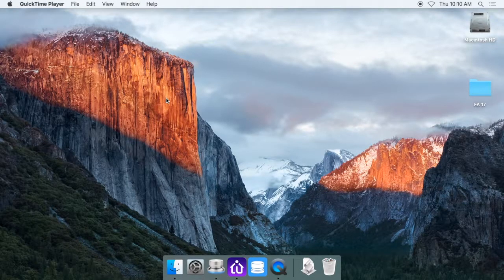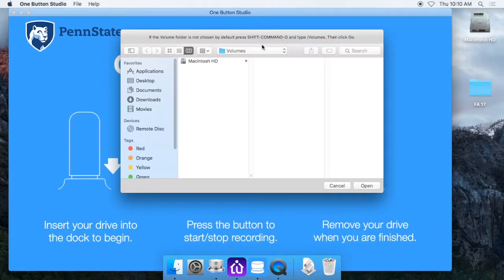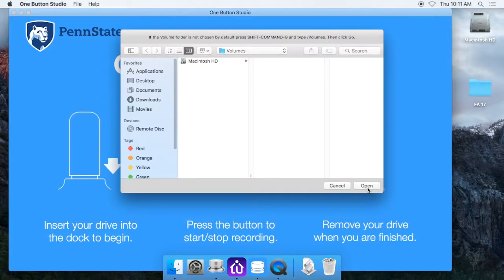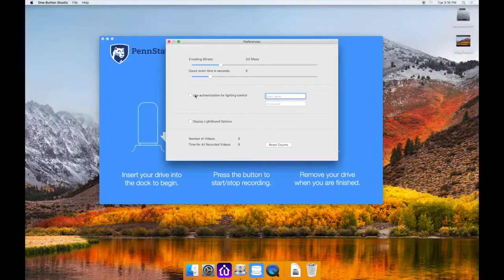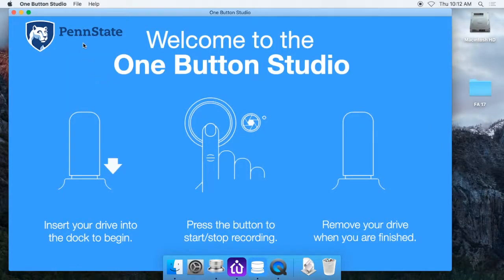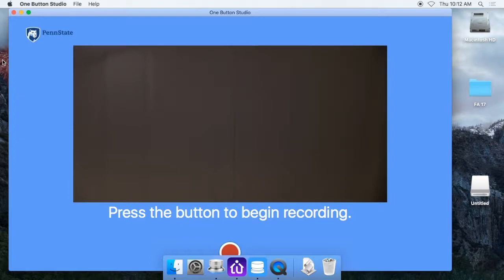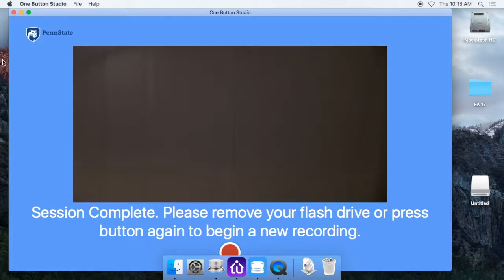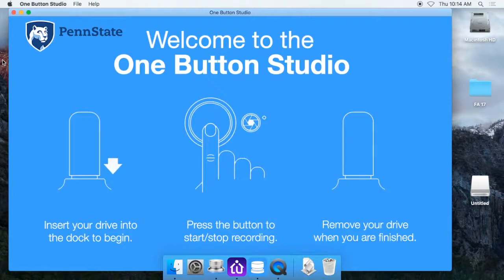One Button Studio: Launch and Test the App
This video will show you how to launch the One Button Studio app and configure it for the first time, and test to make sure it works!